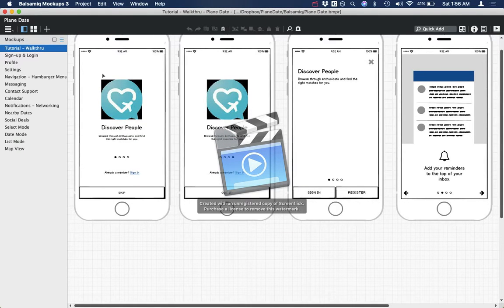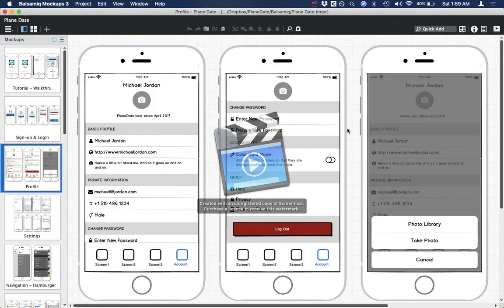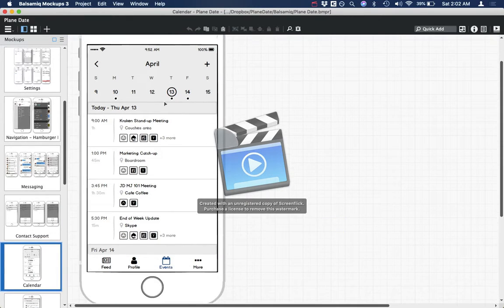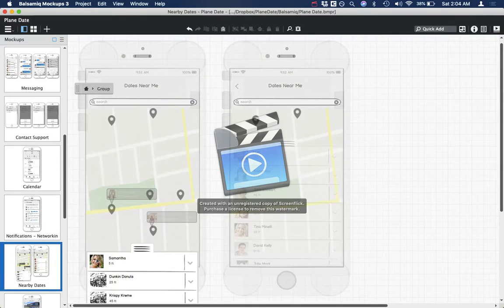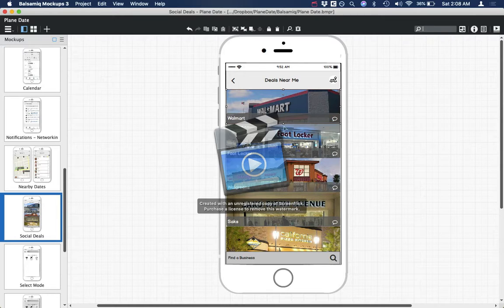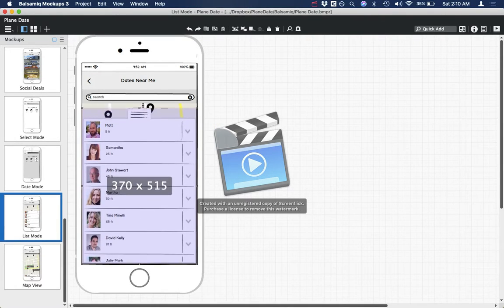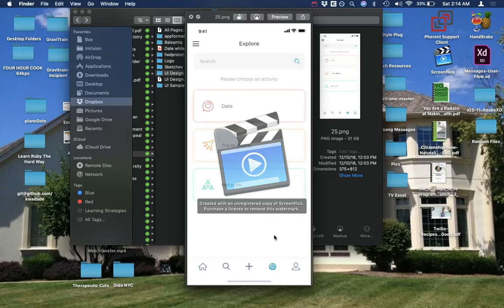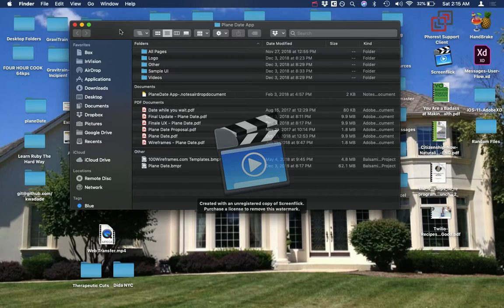Plane Date Walkthrough